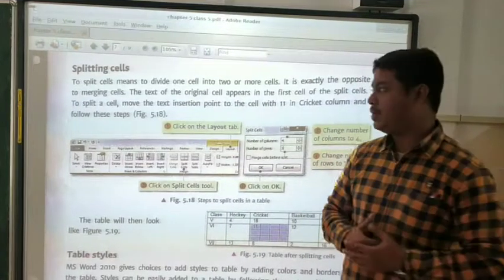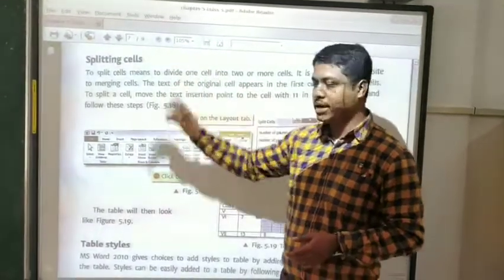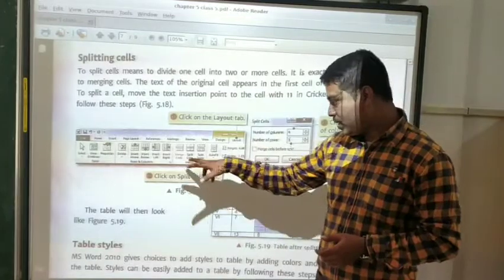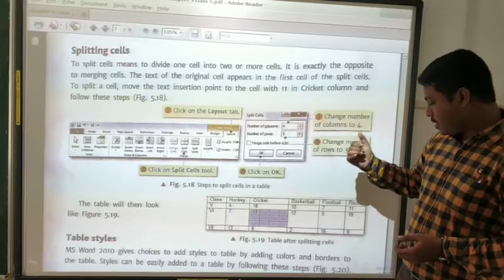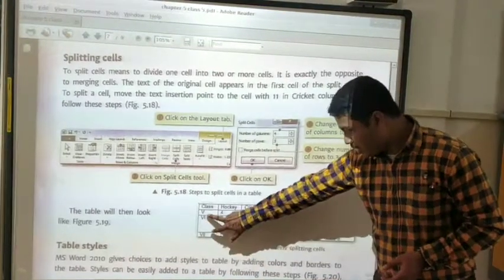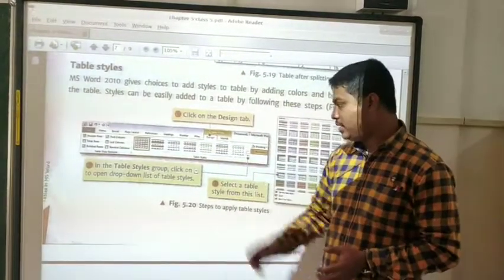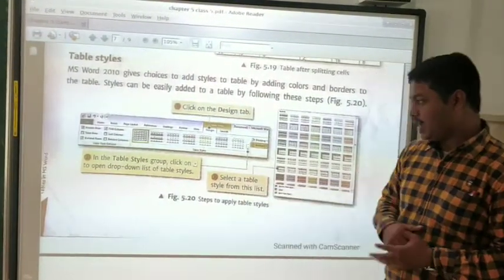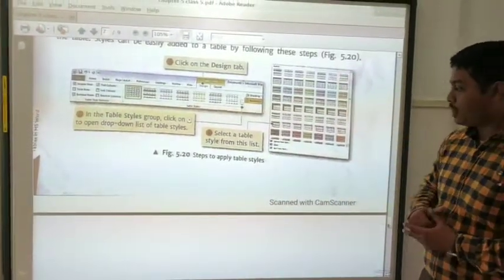Splitting and design of tables in ms word|class 5 computer science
This video is for the students of class 5 computer science